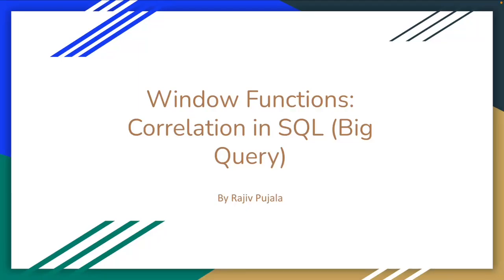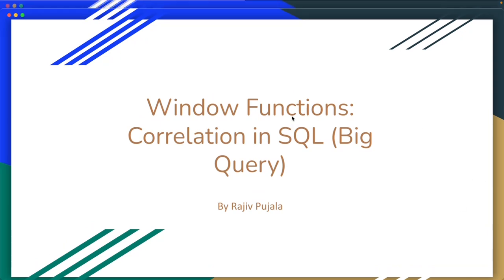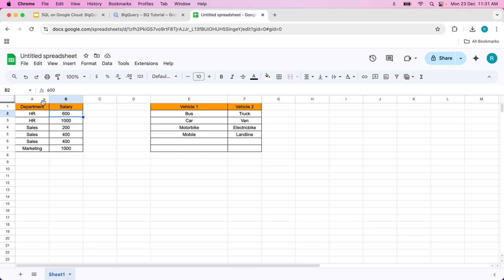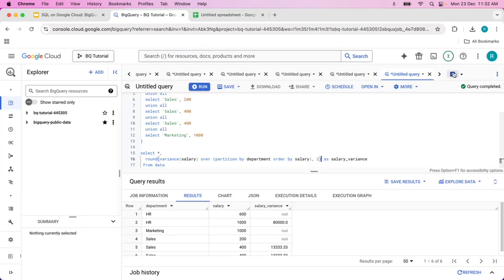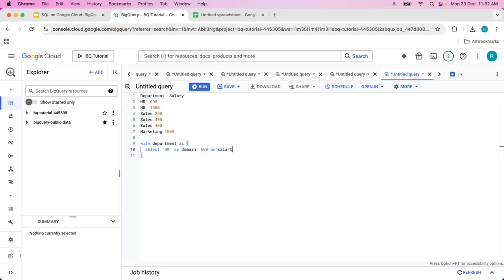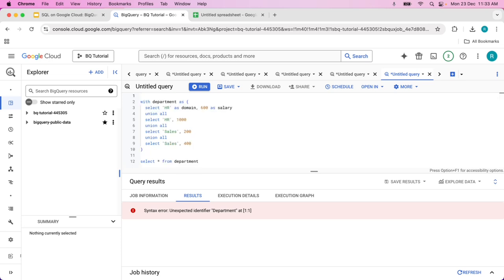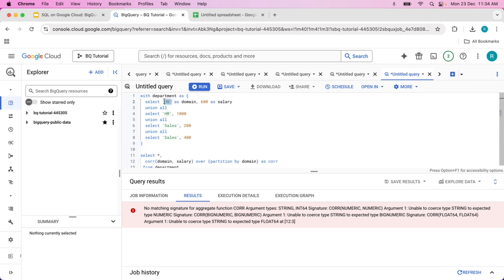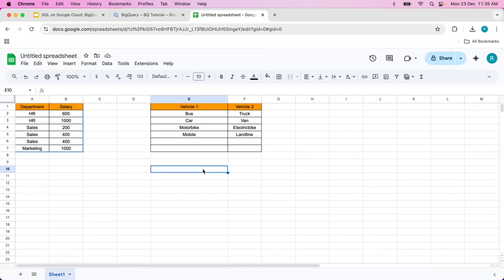72. Understanding Correlation in SQL - A Step by Step Guide with BigQuery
In this video, we explore the concept of Correlation in SQL and demonstrate how to calculate it using BigQuery. Correlation helps you understand the relationship between two variables, making it a valuable tool for predictive analytics, data modeling, and business insights.

🔑 What You Will Learn in This Video:
✔️ What Correlation is and why it matters in data analysis
✔️ How to calculate Pearson Correlation and Spearman Correlation using SQL in BigQuery
✔️ The differences between positive, negative, and zero correlation
✔️ Practical examples of correlation in analyzing customer data, sales trends, etc.
✔️ How to interpret correlation results and avoid common pitfalls
✔️ Tips for applying correlation in real-world SQL queries

By the end of this video, you'll understand how to measure and interpret correlation in SQL, making it easier to uncover relationships within your data.